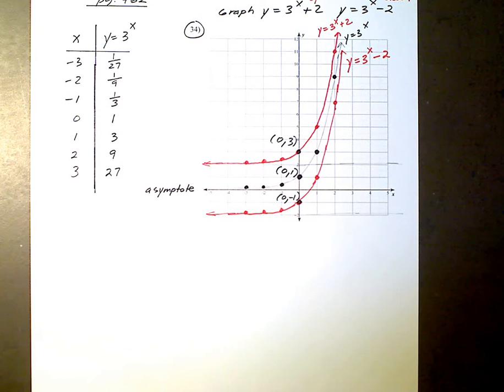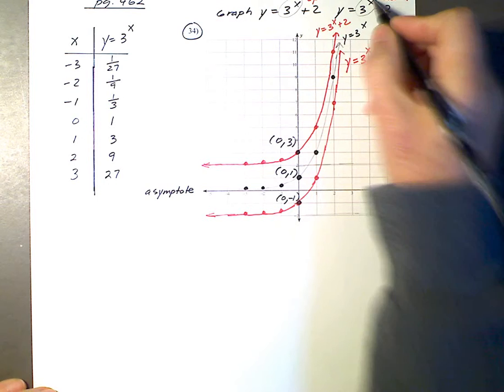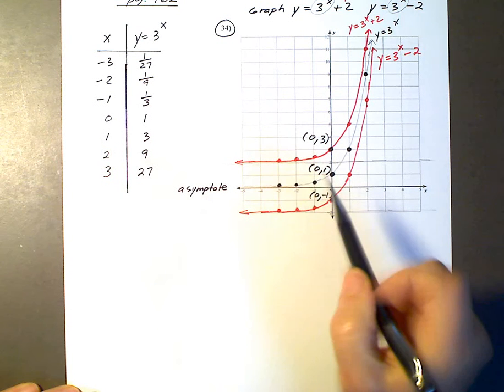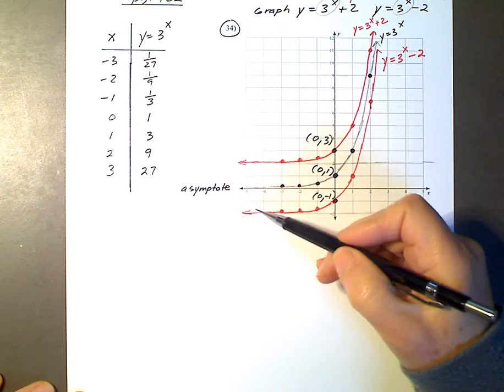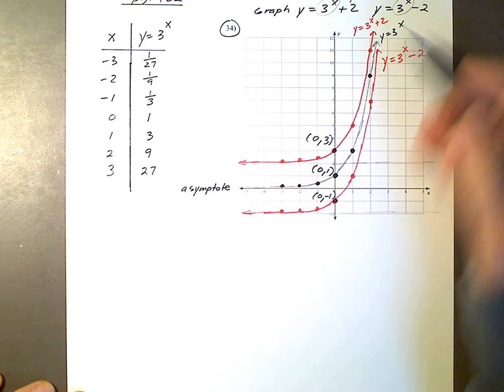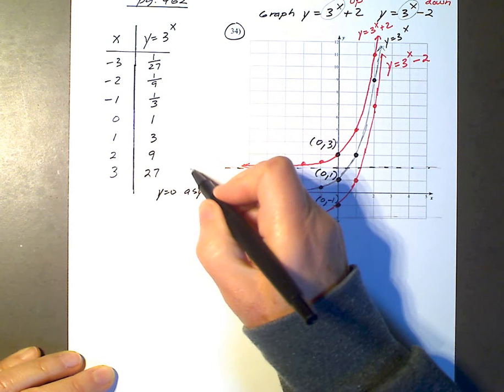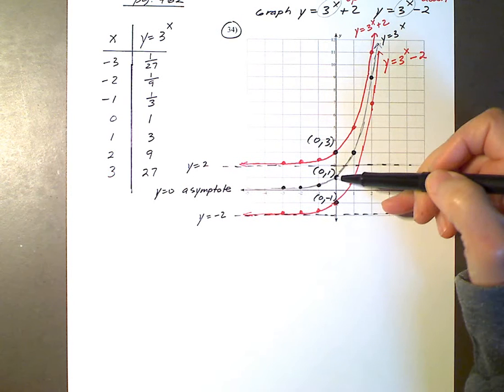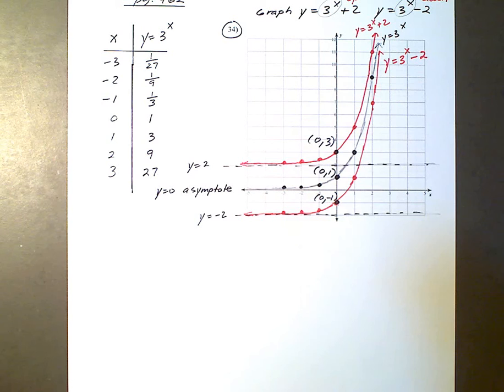pg. 462 #34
[HoverCam Flex]